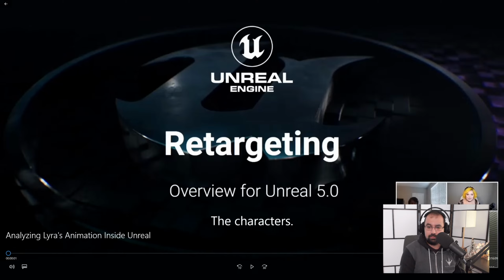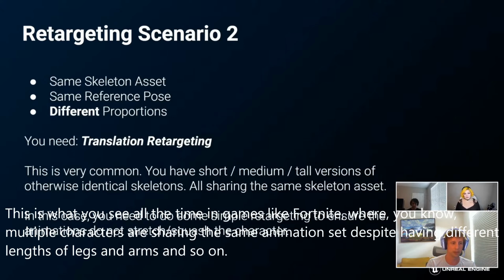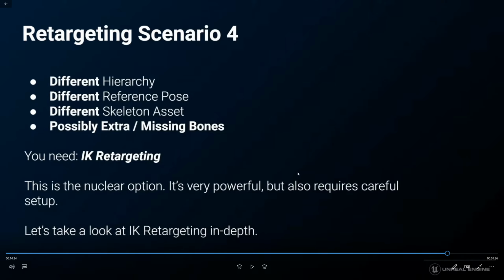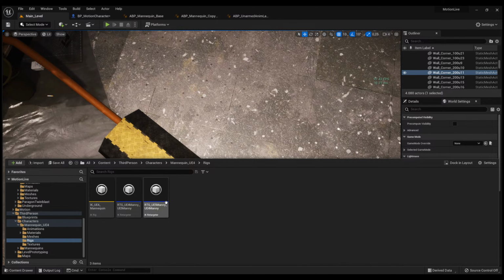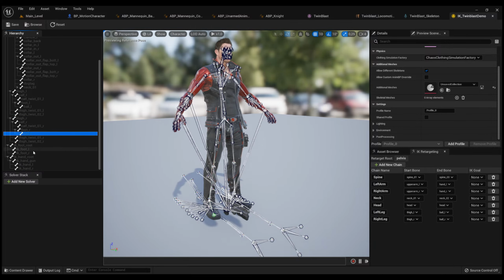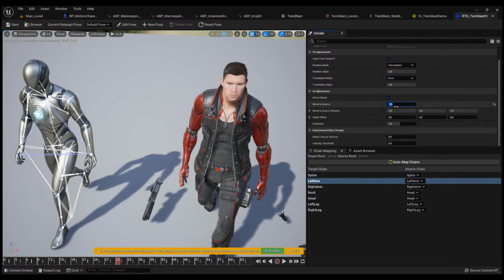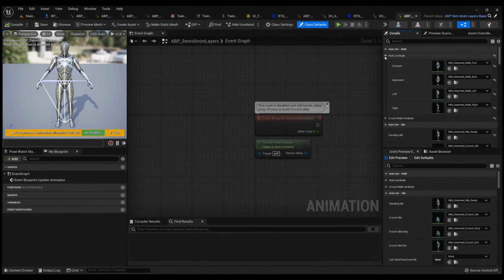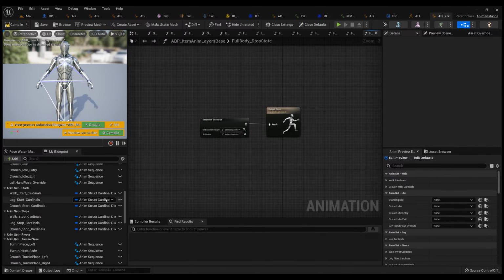Animation and Retargeting for Motion & Lyra (Unreal Engine 5) - Regensturm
In this Livestream, Neo is going to show you how to retarget Characters and Animations for Motion and add new animation layers for gameplay.